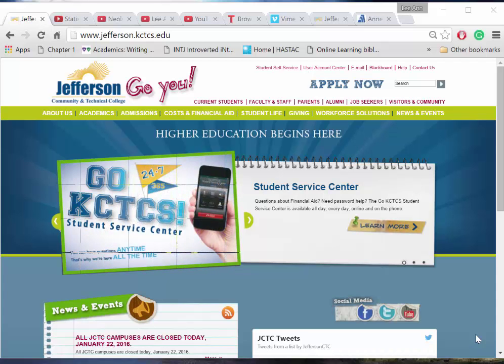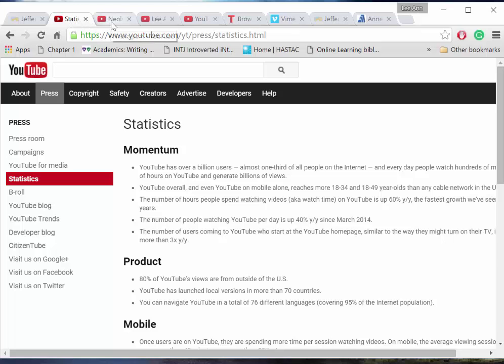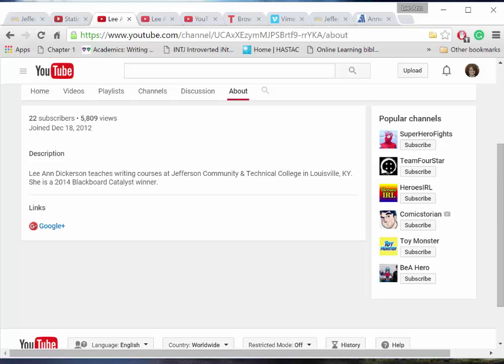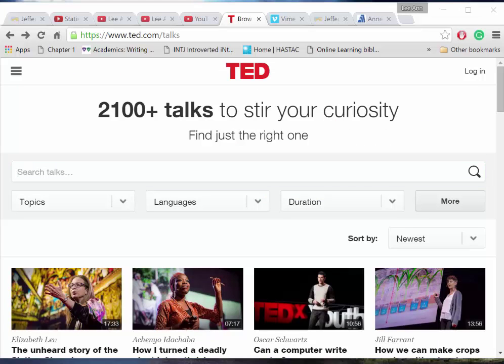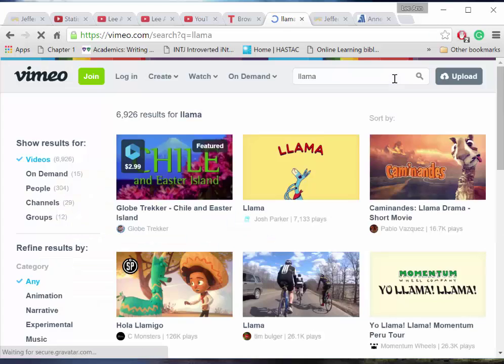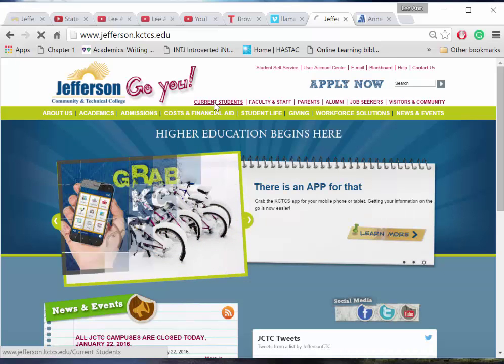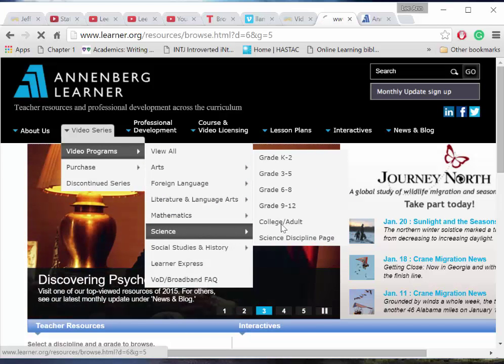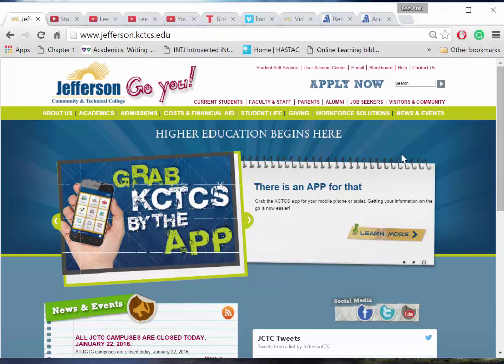JCTC_Research: Video Searching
Jefferson Community & Technical College students research video resources.